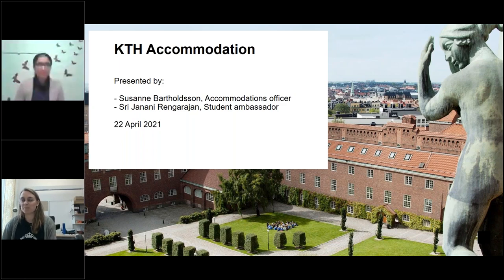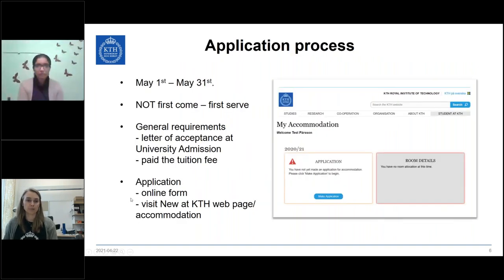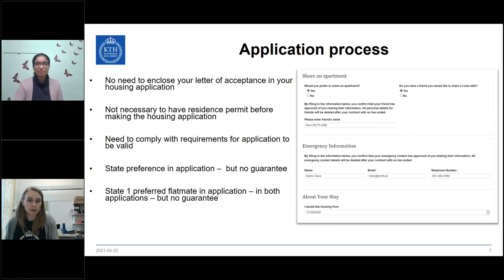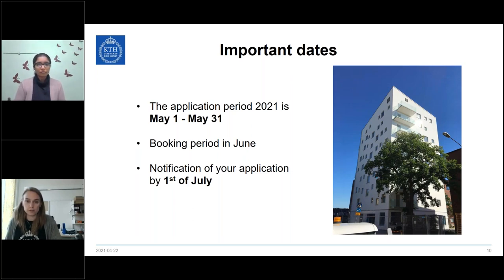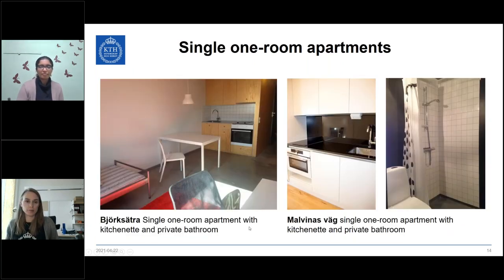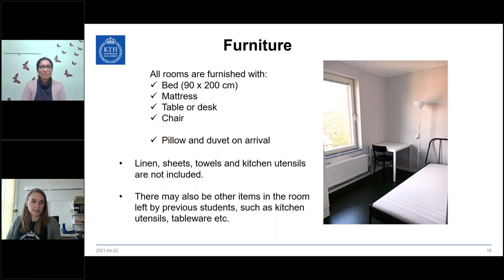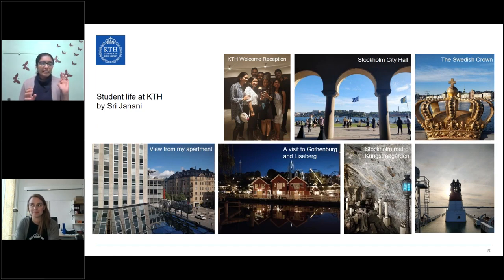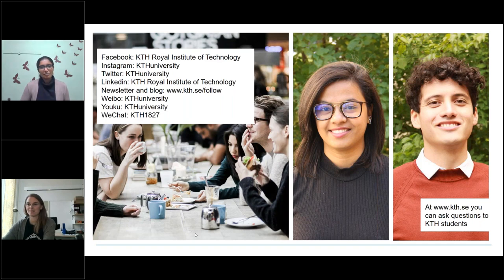Webinar | KTH Accommodation for international fee paying students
KTH Accommodation Office is hosting a webinar for fee-paying students and scholarship holders that are guaranteed accommodation through KTH.